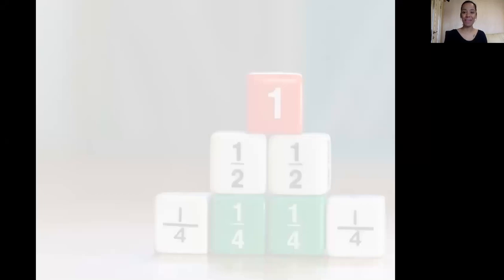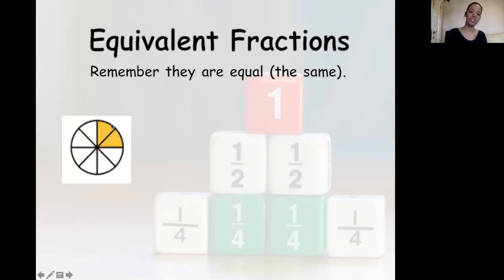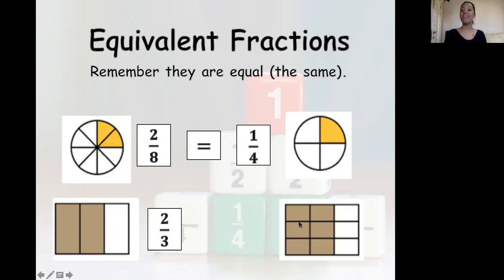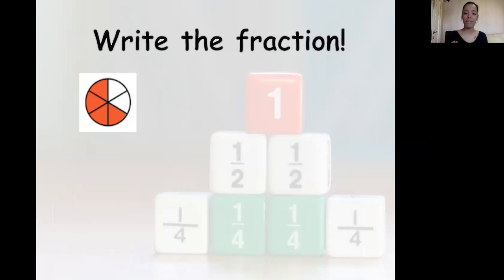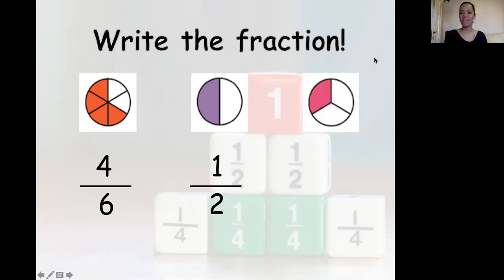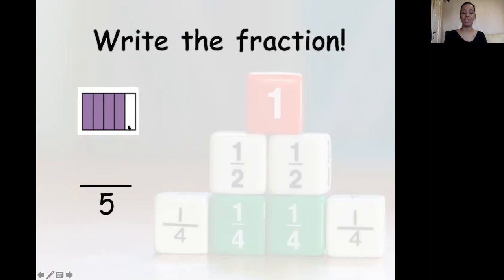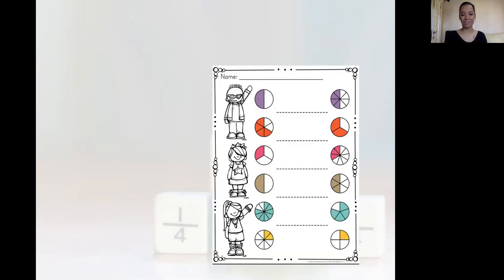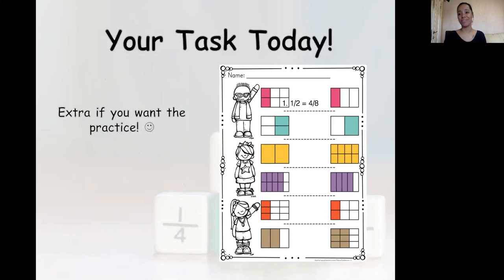Maths, Writing Fractions, 1 April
CIS Year 2
Maths, Writing Fractions
1 April